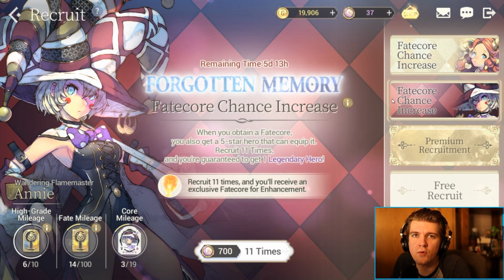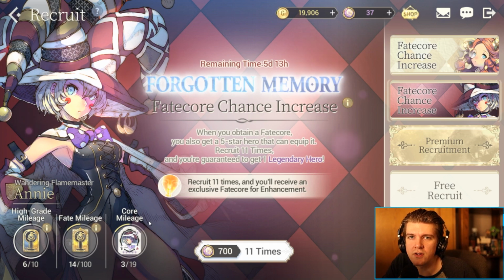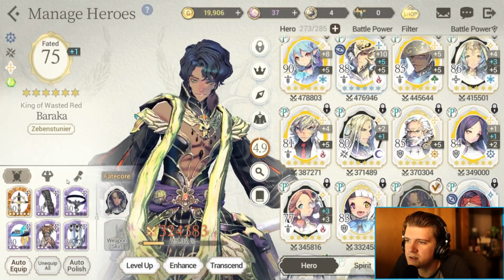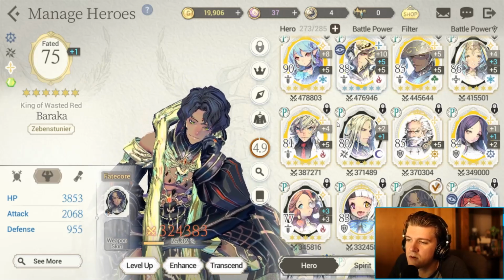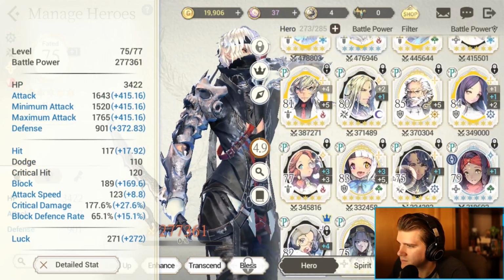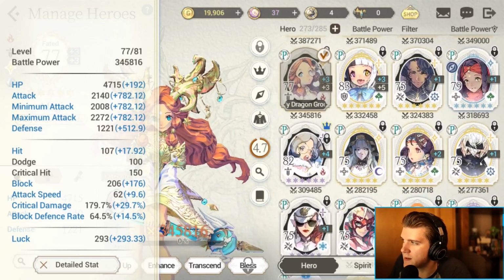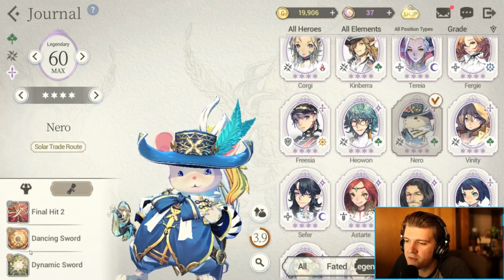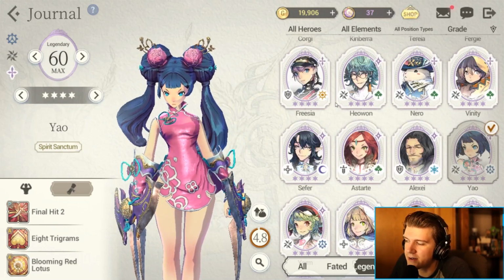*NEW* Massive ~GAMECHANGER~ in Exos Heroes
I create daily exos heroes videos and stream on twitch